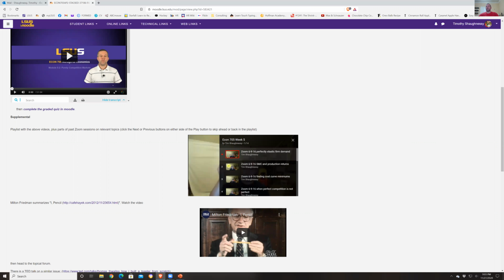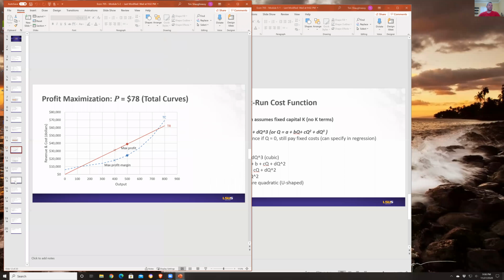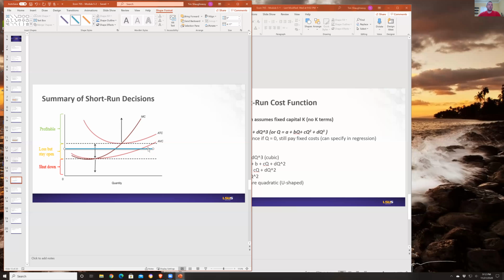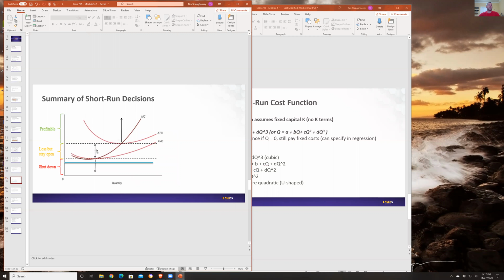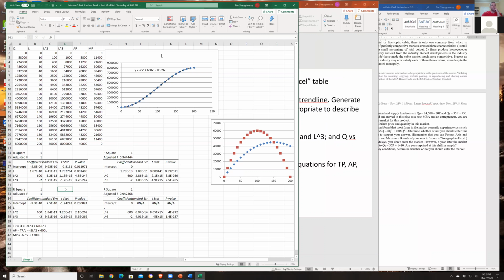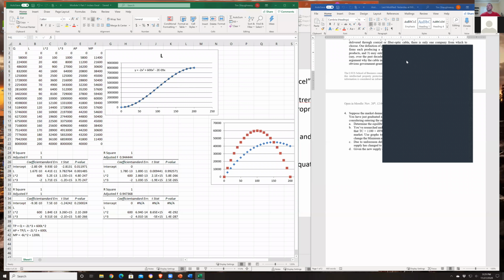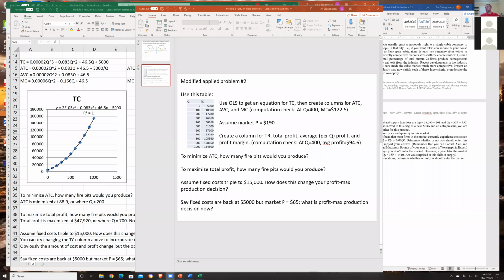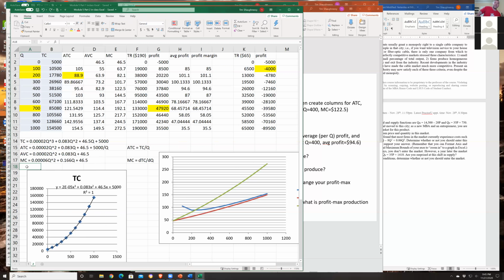11-27-2020 ENTIRE Zoom session